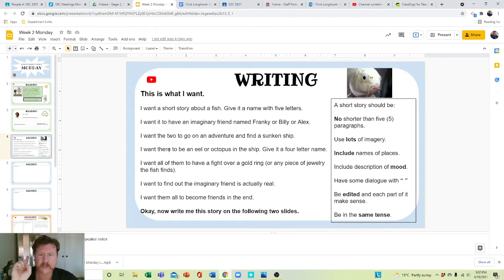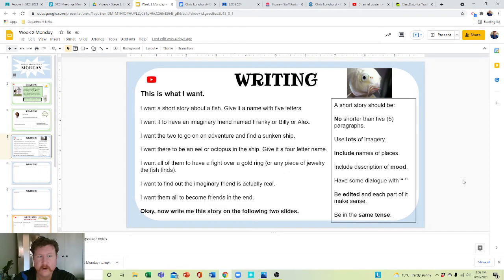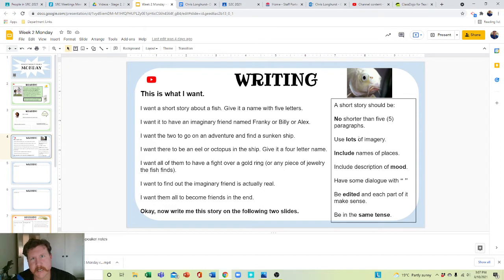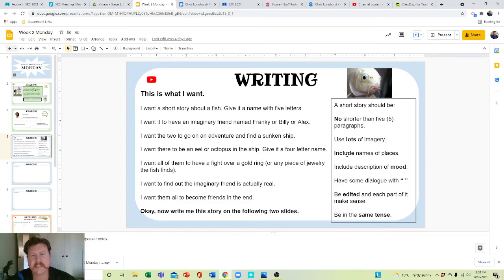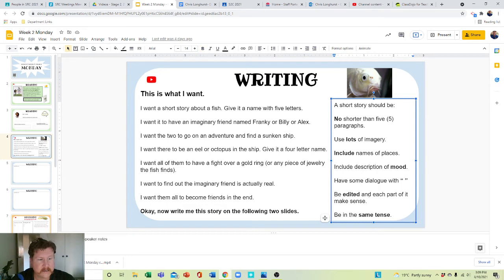Week 2 Term 4 Monday Writing